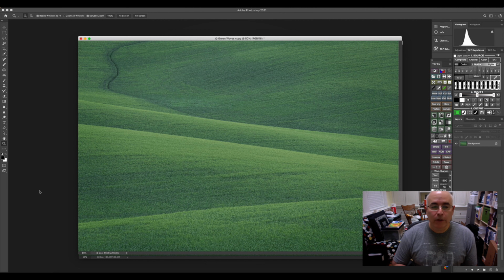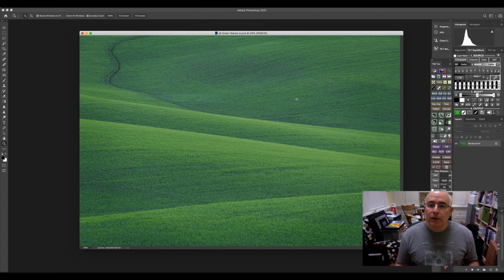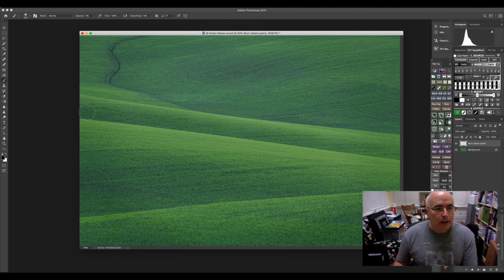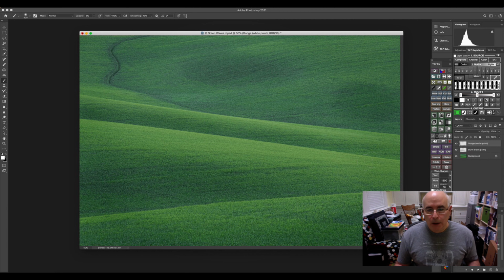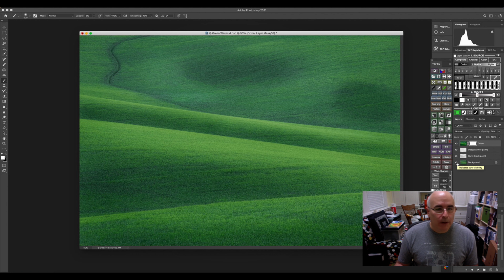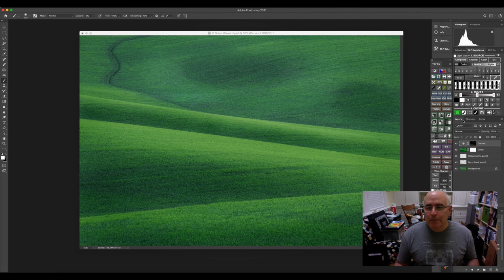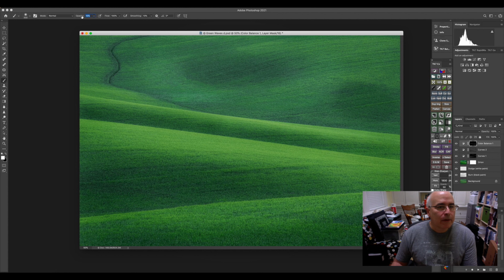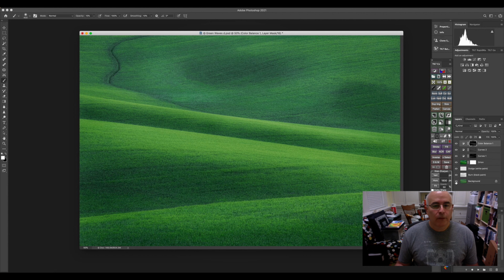Light Shaping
In this video I talk about the concept of shaping the light in our photographs to create depth and dimension to create a more compelling image.  I do not focus on the tools to use as all of the popular editing programs can do this. However, I do talk about "what" to do and why to do it.   Capturing and editing light values (and dark values) in our images is perhaps the most important knowledge and skill to possess as a photographer.

If you have further questions about what I did or would like some online training, please feel free to drop me a note and lets see how I can help you reach new creative heights.